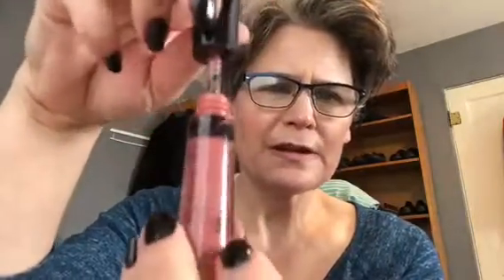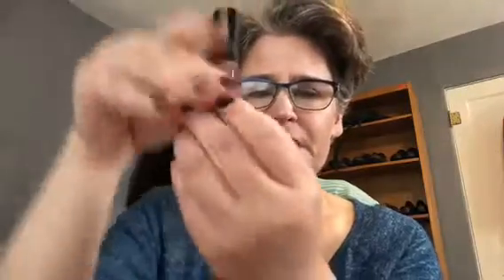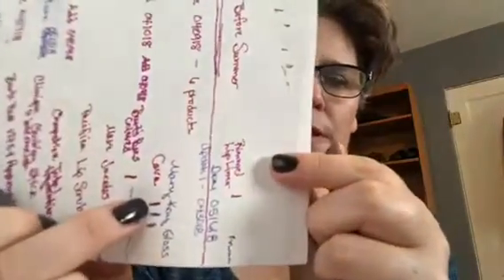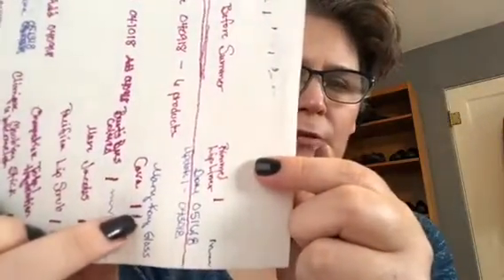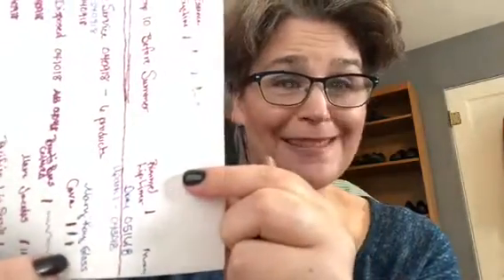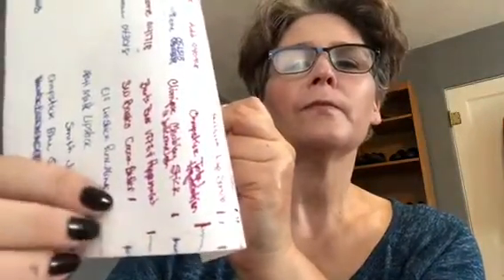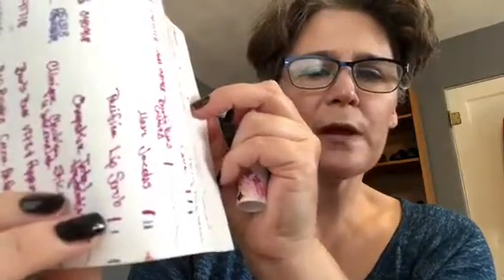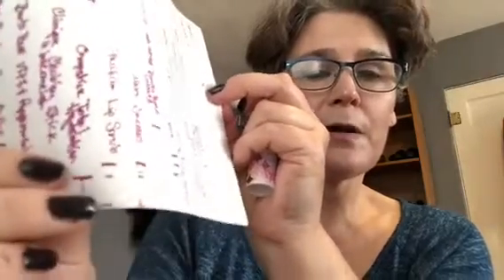Lip Service Project Pan Update #2 - PANtastic Ladies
Hi guys!  I initially had to post this from my phone, so I am now just getting around to putting in the full information.

This project is in collaboration with The PANtastic Ladies group on Facebook.  If you want to joint us the link is right below.  Go support the others participating in this project.

Collaborators:
Connie @letsgetitpanned
Sarah  @myaddictions813
Jennifer  @jensbeautystash
KLB @teacher_incognito
Tammy @katelee1989
Samantha  @samaantha.adams
Anastasia  @anatase.ceridwen
Paula @abeautygurumademedoit
Eda @edasprojectpan
Kathy @kazam2213
Kate  @kate_elizabeth92
Ceylan  @ceylovesmakeup
Kayla @beautylover211
Jennifer  @Jengirl37
Esmerelda @simplyesmee_empties
Melissa @reilly9660
Laura @love_loo_loo
Eshita
Catarina @cat.vb
Emma  @pastelgemem
Cailyn  @projectpanner99
Nikita @beautybynikitaana
Amanda  @xoxocherrybombbeauty
jenn @sparklezandstuffz
Roos Rhvlmns
Rania @rdloverbunny
Loretto  @toomanyreds
Haley @haley0614
Magda @eyes_on_regularmakeup
Cathline Doucet
Theresa Newman @tvunewman
Katie Katescandlesandwax
Noemie onmywaytopan
Jenn Ryan
Michelle @sparkles.beauty.geek .